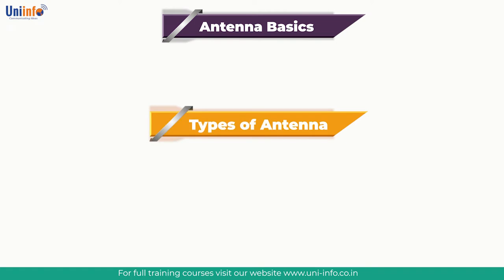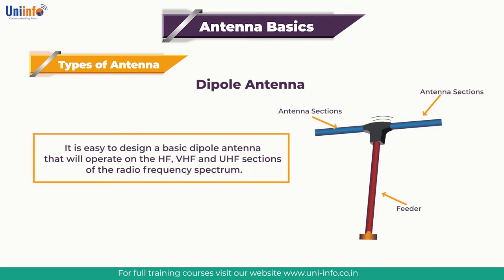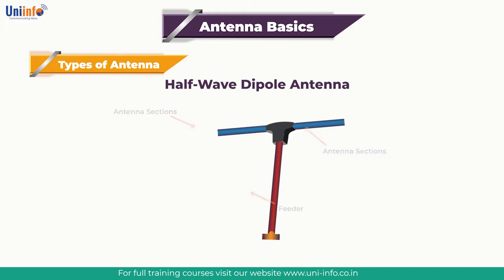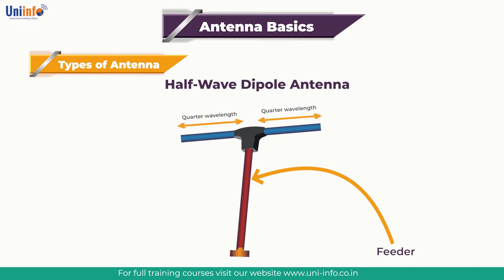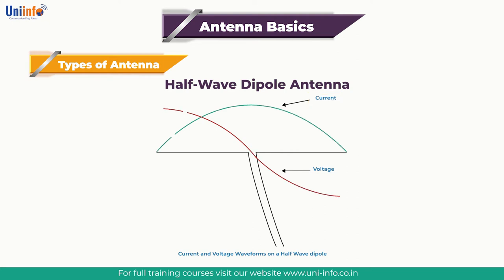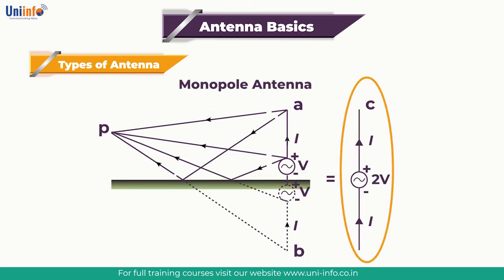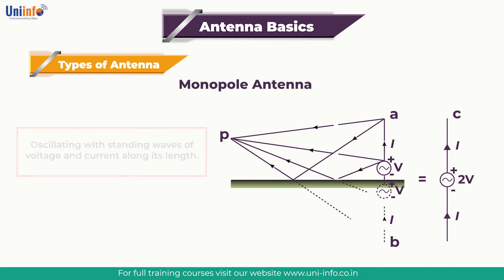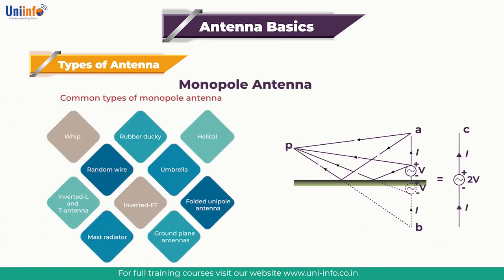Types of Antenna - Antenna Basics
Uniinfo's latest video on Antenna Basics walks you through the types of antenna in simple, easy-to-understand language.